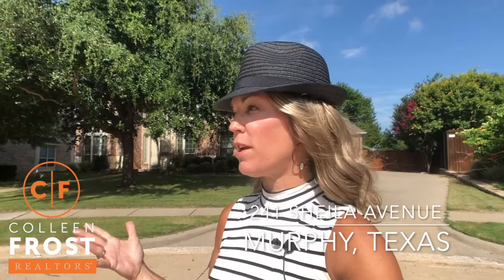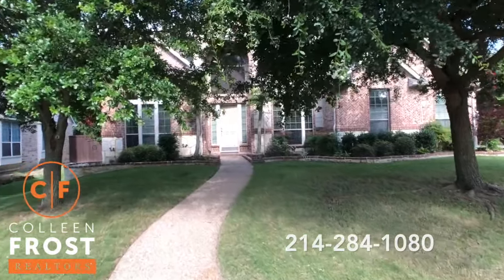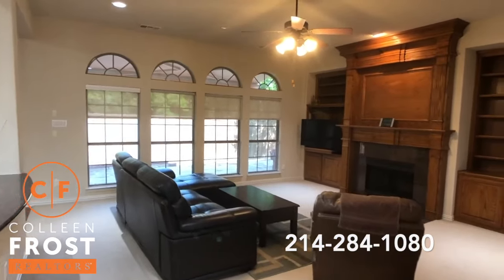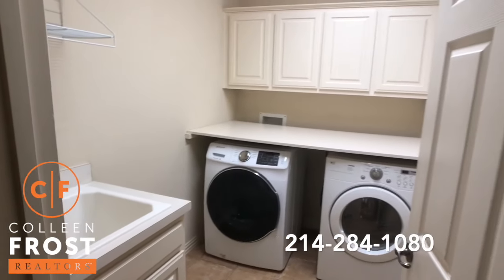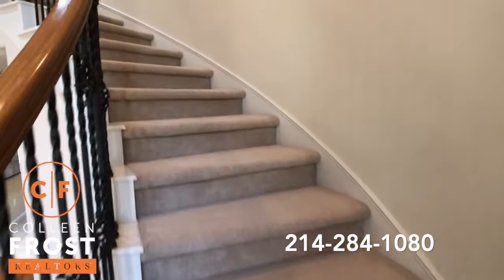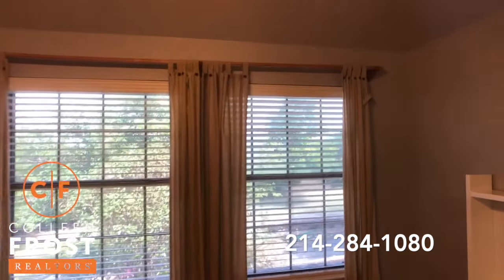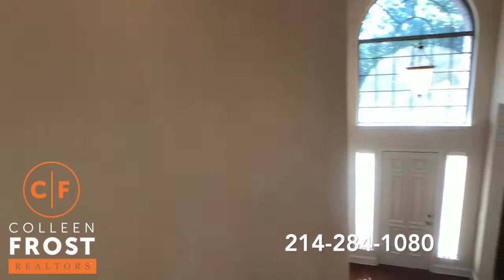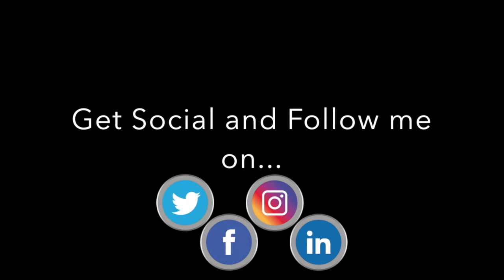POOF! IT’S GONE!®️ 241 Sheila Avenue Murphy, TX with Colleen Frost!